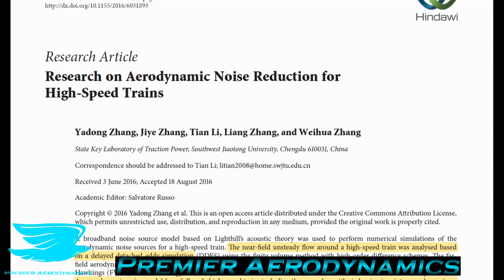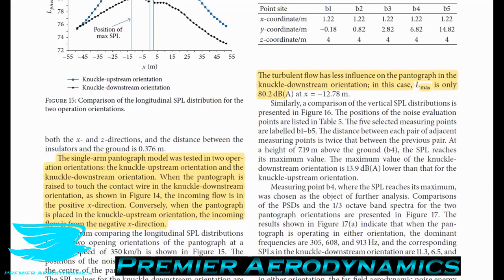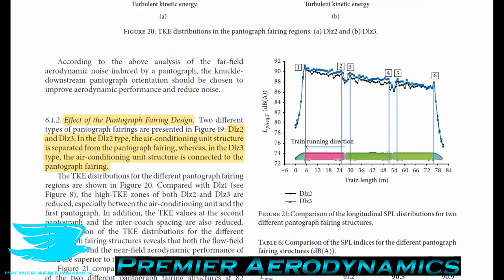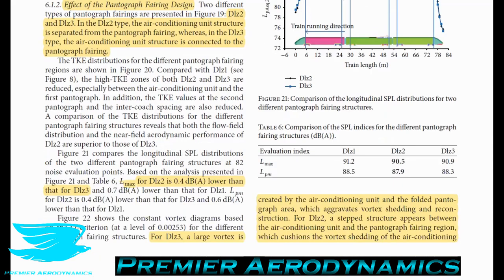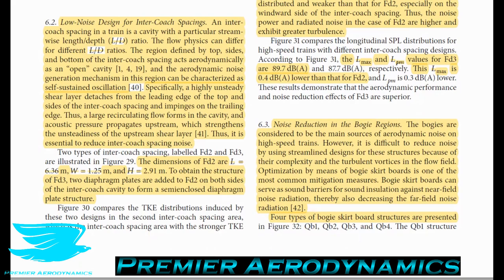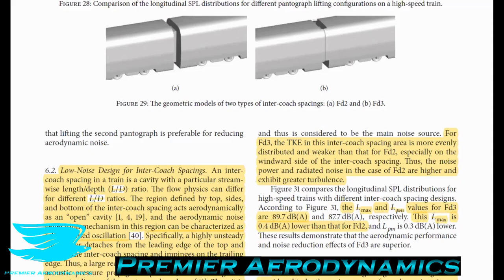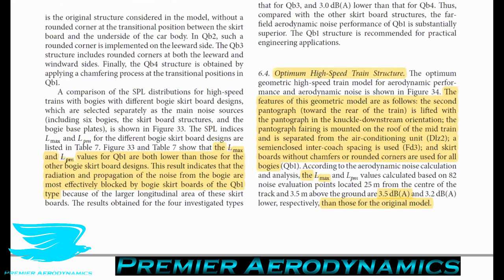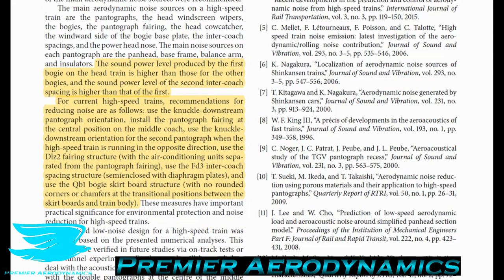Reducing Bullet Train Noise - Premier Aerodynamics Podcast #23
Reducing the noise of a high speed train - Premier Aerodynamics Podcast #23